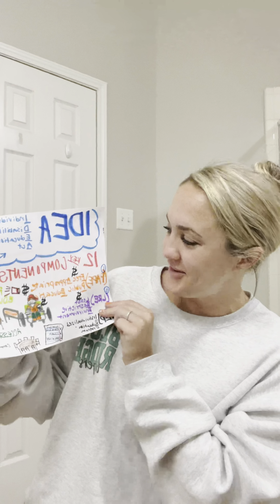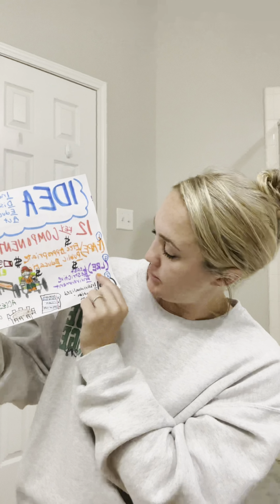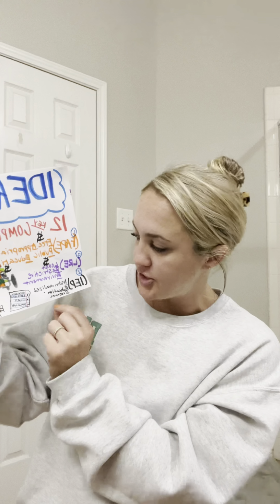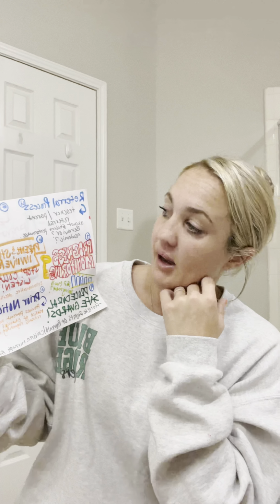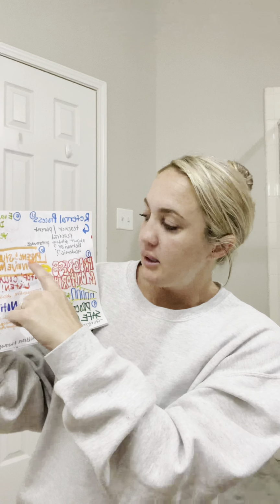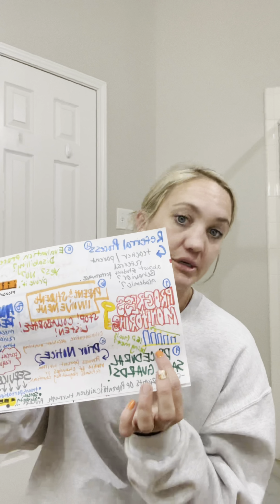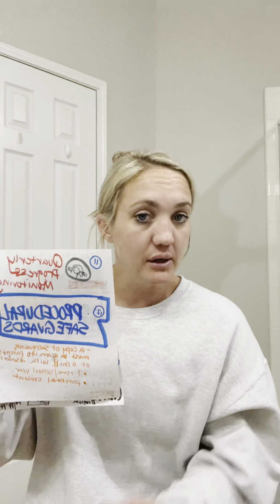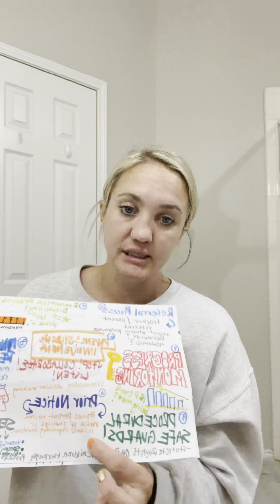July 11, 2024